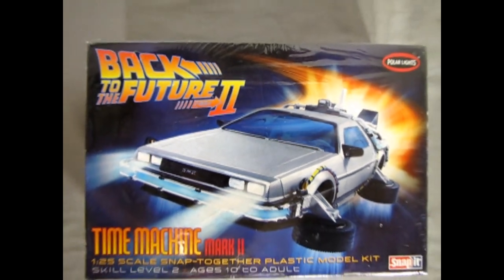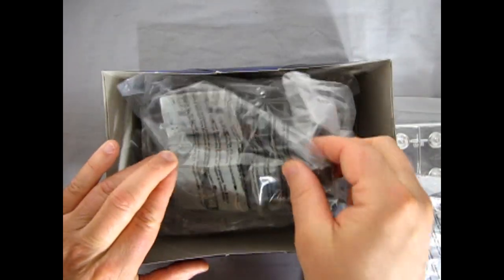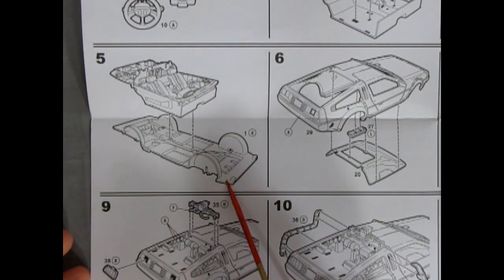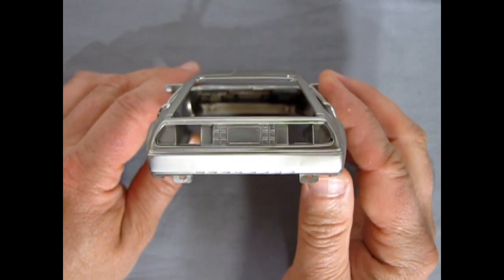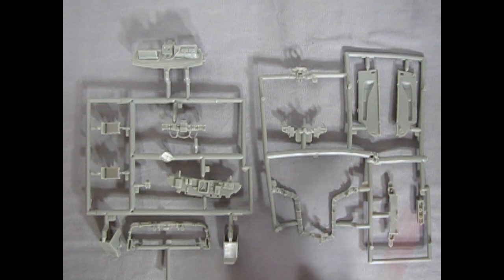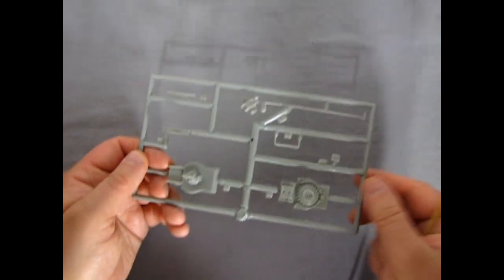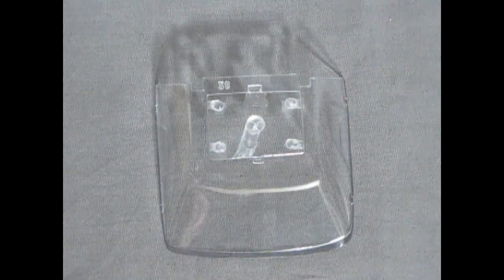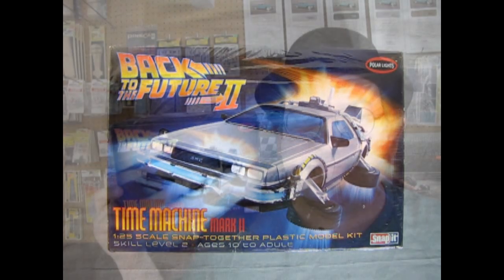What's in the Box? Polar Lights #925 - The Back to The Future II Time Machine Snap Together Kit